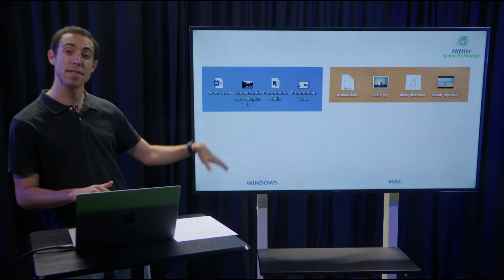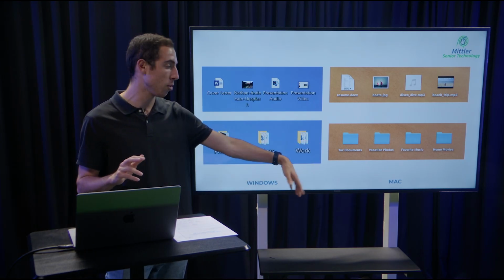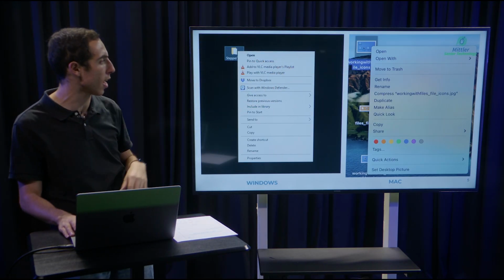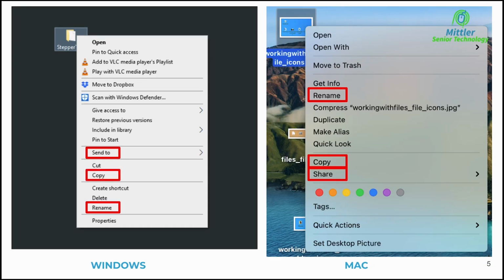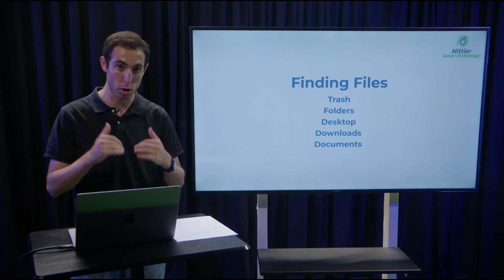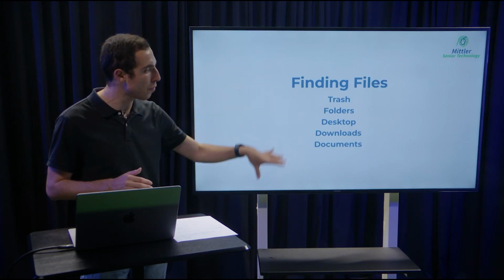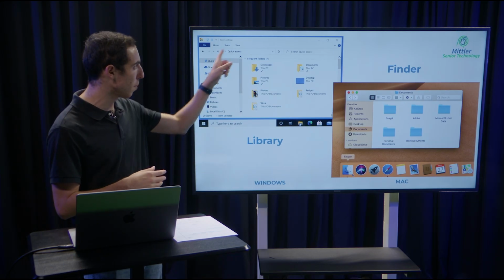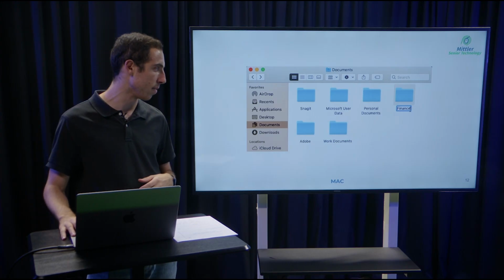Organizing Files | Mittler Senior Technology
Topics Covered: Files. File Types. Folders. Rename. Copy. Share. Finding Files. Trash. Desktop. Downloads. Documents. Search. Library. Finder. // This class is part of Mittler Senior Technology's Season 8 Five-Lesson Course Package.

Mittler Senior Technology is the world's premier computer & smartphone educations service for senior citizens run entirely by high school & college students.

Jordan Mittler
Director and Founder, Mittler Senior Technology